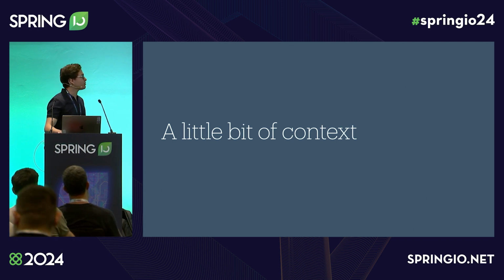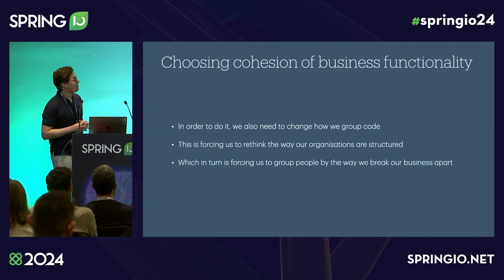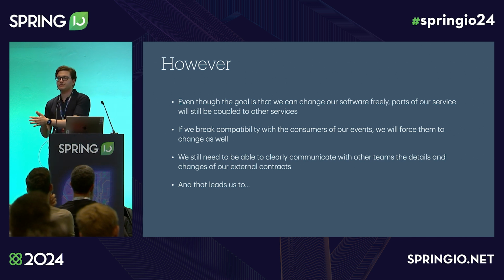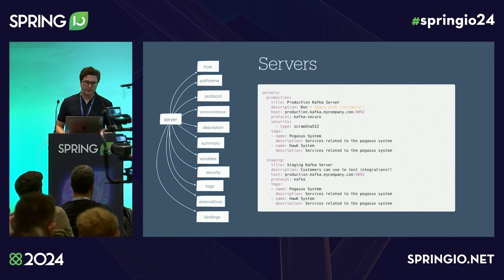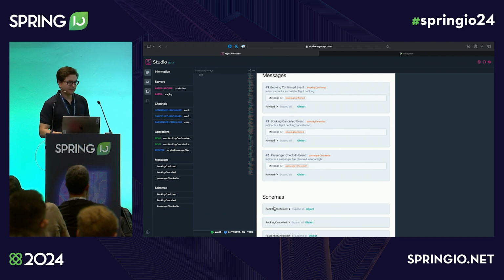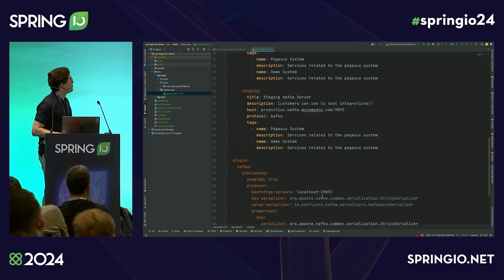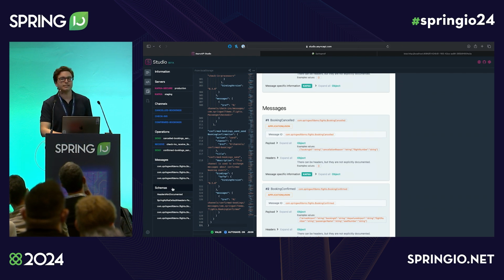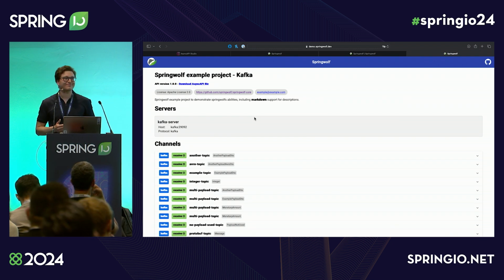AsyncAPI & Springwolf - Automated documentation (and more) by Raphael De Lio @ Spring I/O 2024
AsyncAPI is an open-source initiative that provides a specification to standardize the documentation of event-driven APIs, much like the OpenAPI specification does for REST APIs.

Springwolf, on the other hand, is a practical implementation of the AsyncAPI specification, specifically tailored for Spring Boot applications. It automates the process of documenting event-driven systems, ensuring that the documentation is always synchronized with the actual state of the application.

In this talk, we will focus on learning how Springwolf can help us design and maintain accurate, protocol-agnostic API documentation, automate the generation of AsyncAPI specifications, and provide clear insights into the interactions and functionalities of our event-driven systems, enhancing collaboration and understanding among developers.